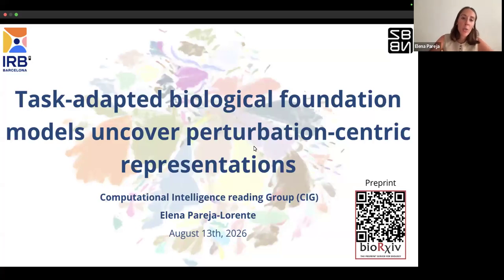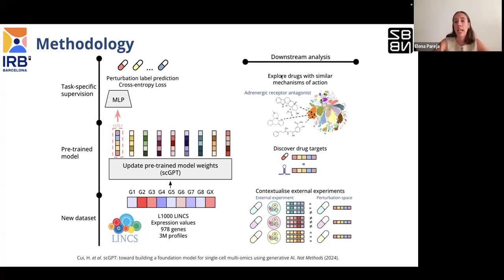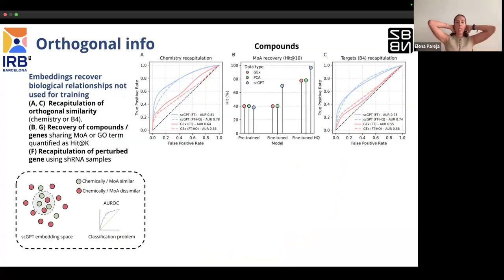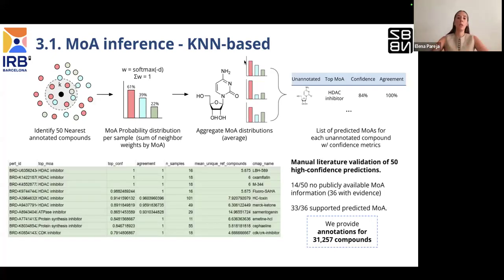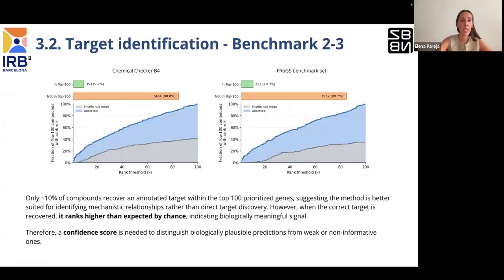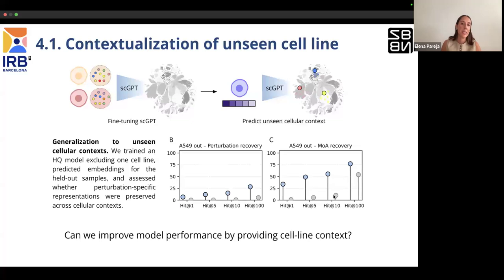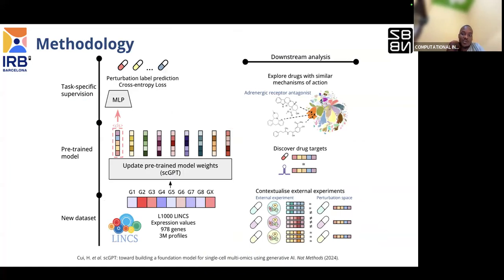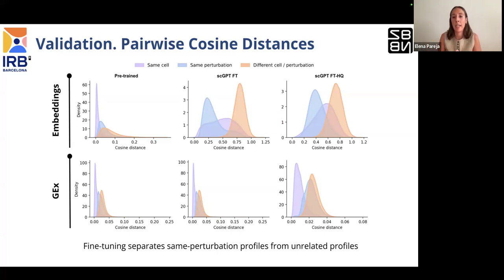Task adapted biological foundation models uncover perturbation centric representations